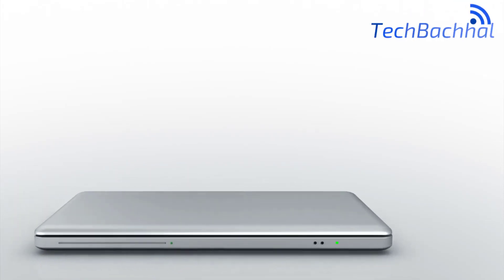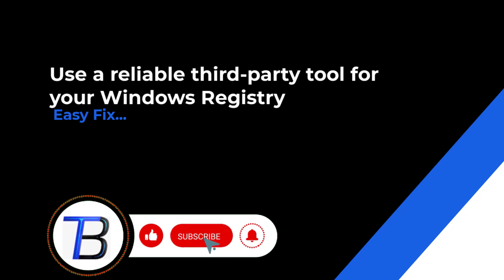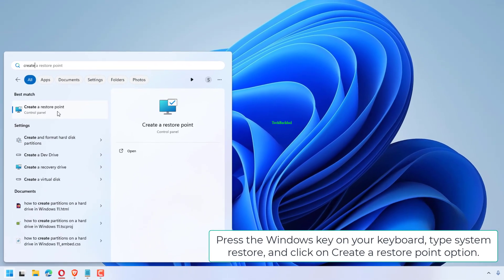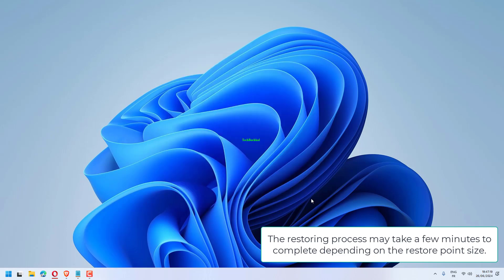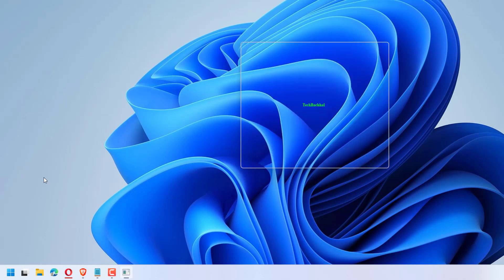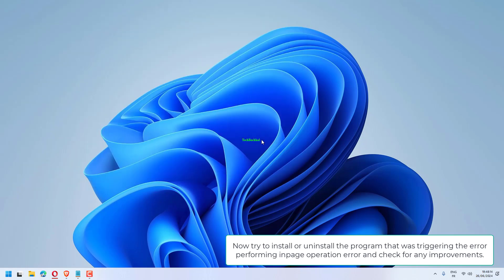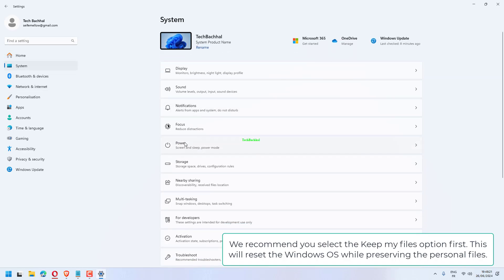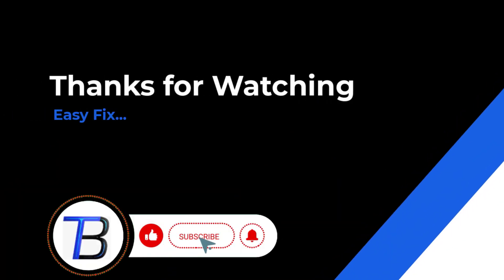Error Performing Inpage Operation Windows 11 - 4 Fix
Learn how to fix the 'Error Performing Inpage Operation' error in Windows 11 with these four effective solutions. This issue often arises due to problems with the hard drive, corrupted system files, outdated drivers, or malware.

00:00 Intro
00:10 Use a reliable thrid-party tool for your Windows Registry
00:37 Use a System Restore Point
01:16 Run the Check Disk Utility
02:01 Reset Windows 11
02:51 Outro